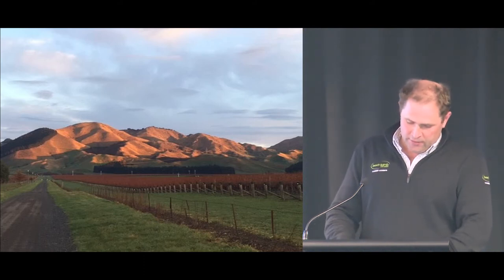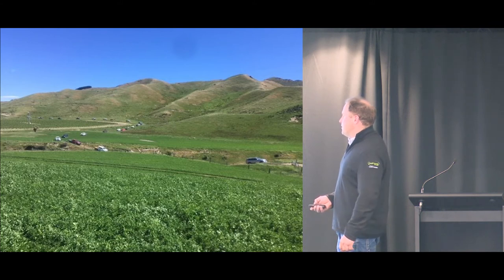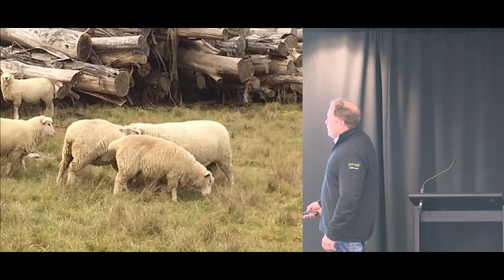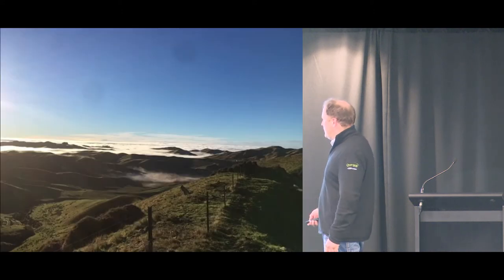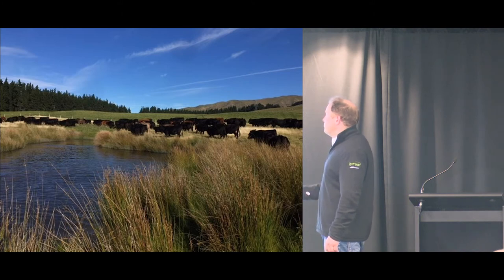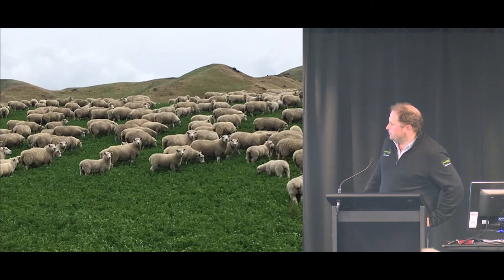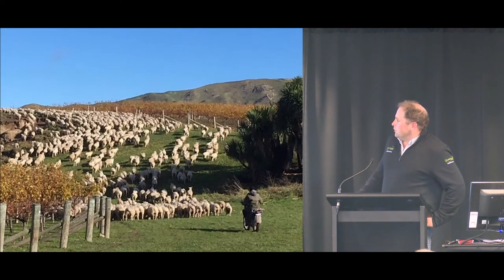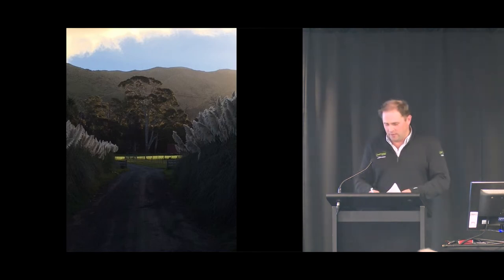The key drivers behind an award winning operation: Richard and Victoria Gorman, FarmSmart 2018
Richard and Victoria farm Dumgree, a 720 ha effective dryland sheep and beef farm in the Awatere Valley. They run a breeding, finishing and trading operation. In 2017 the couple won the Marlborough Sheep and Beef Farmer of the year competition. Some of the strengths of the business include having a degree of flexibility, generating sound returns from a high-performance sheep operation and utilising the power of a lucerne platform. Winning the competition in 2017 has given the confidence to know they are on the right track and helped identify many future opportunities.